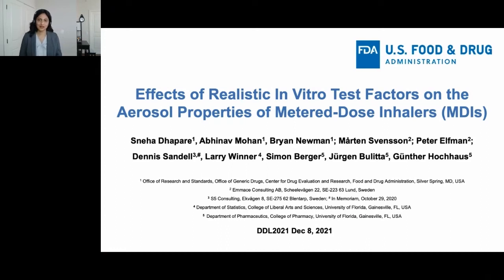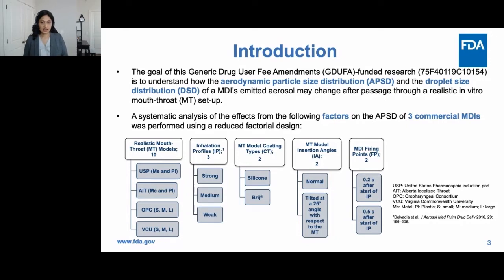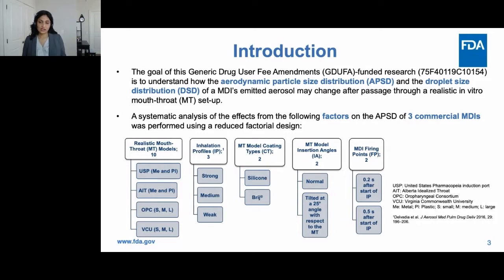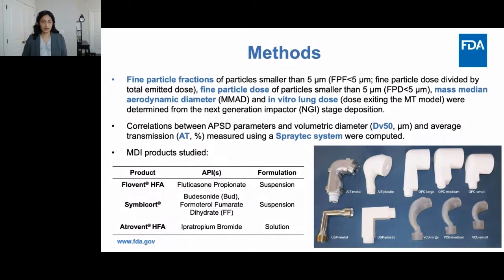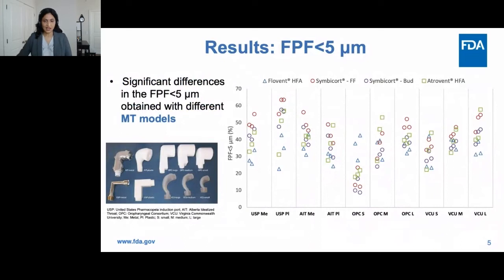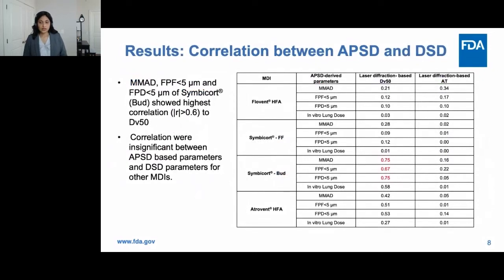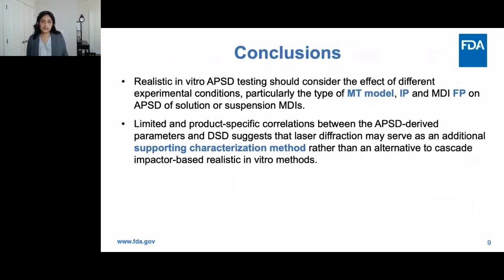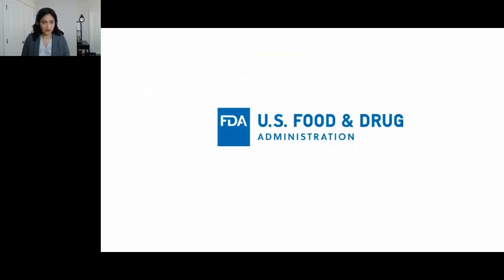Sneha Dhapare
Effects of Realistic In Vitro Test Factors on the Aerosol Properties of Metered-Dose Inhalers (MDIs)